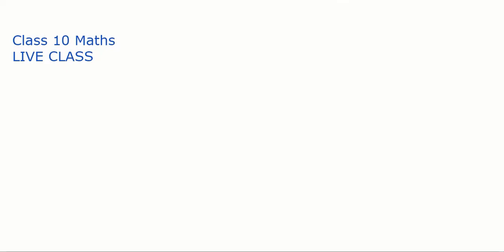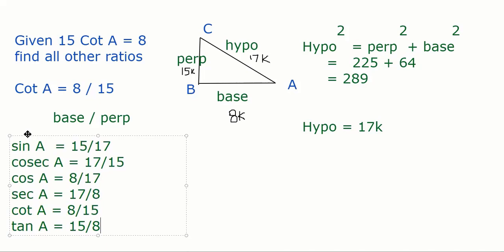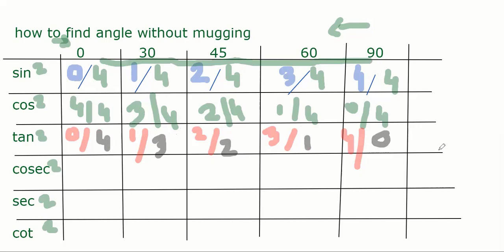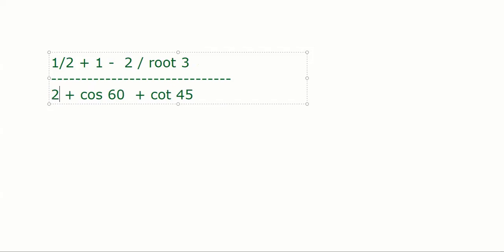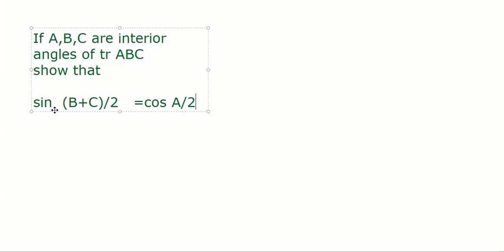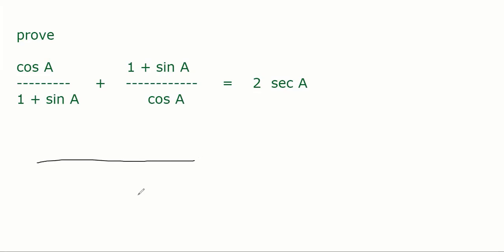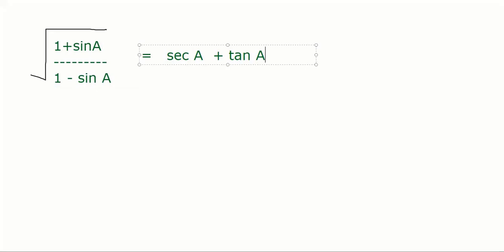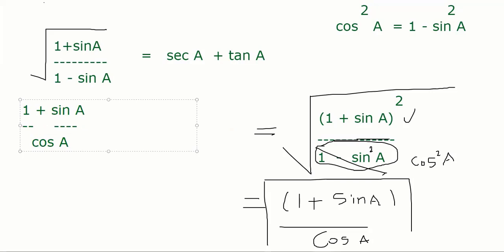Day 19 | Class 10 Maths | TRIGONOMETRY Part 3 | Important Concepts and Problems Solving in Easy Way